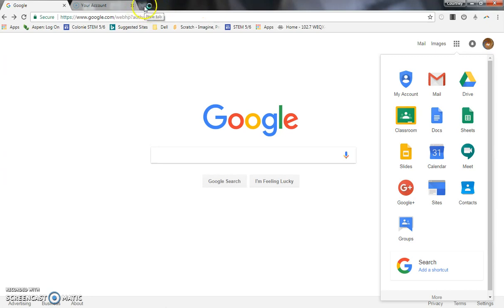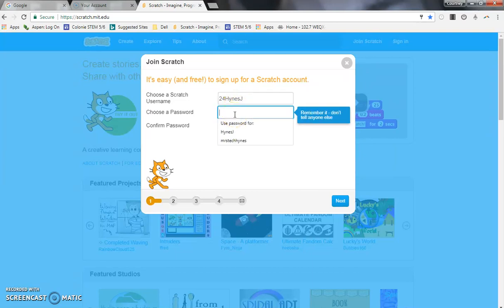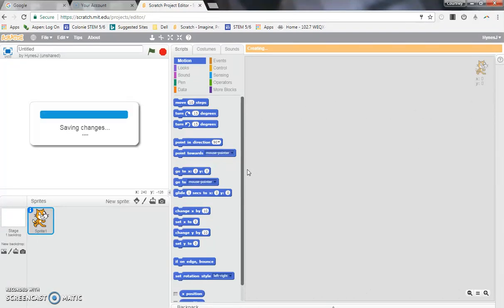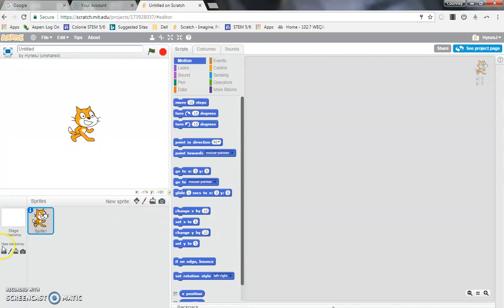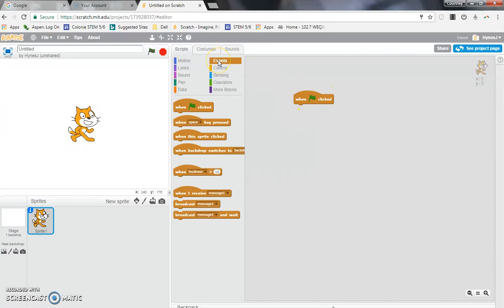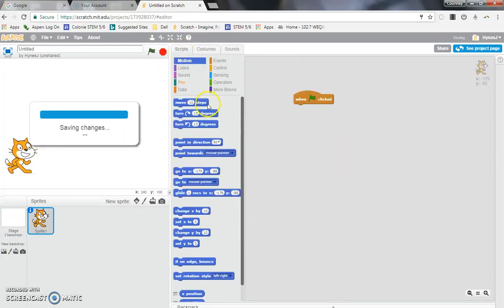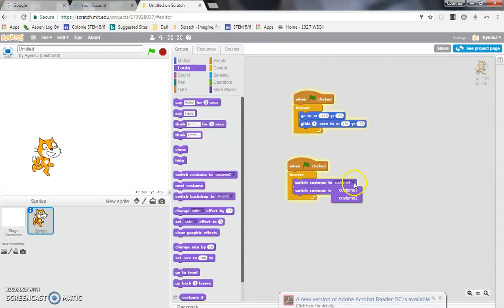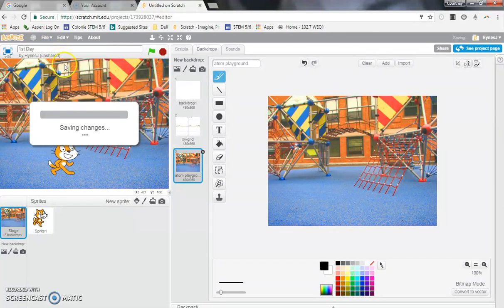First Time at Scratch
Scratch Programming Basics Day 1